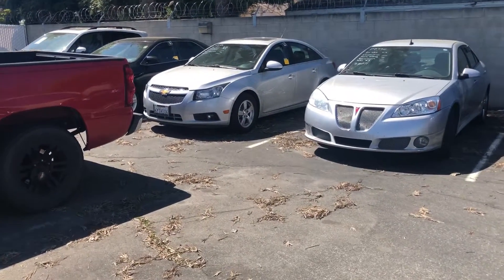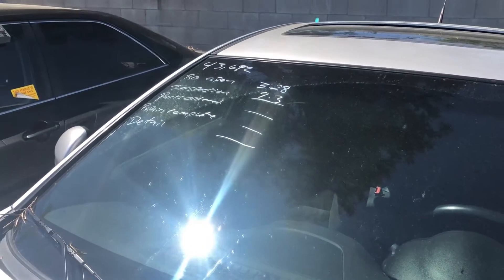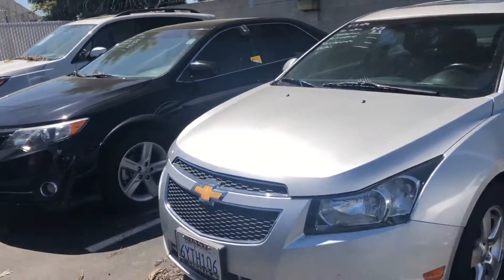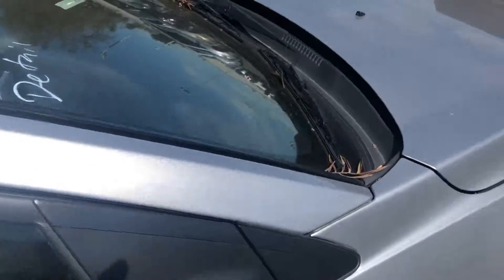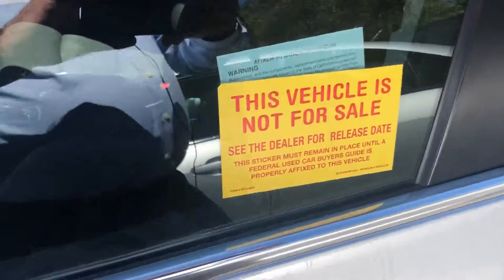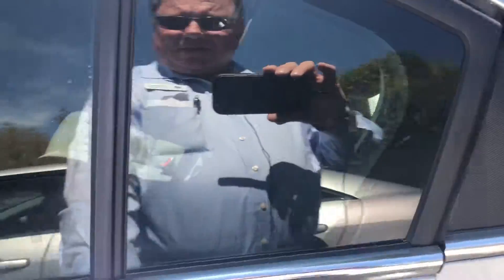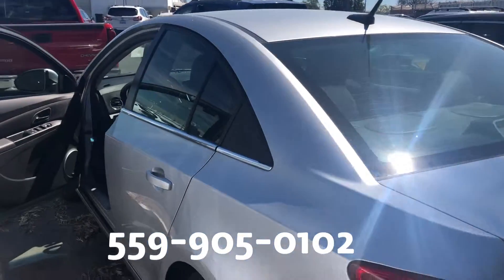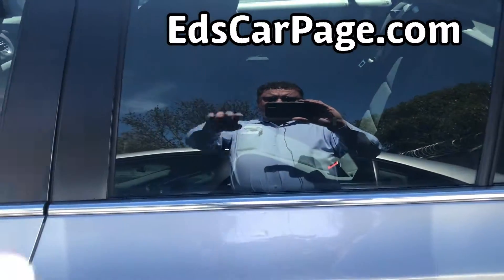chevy Cruze for Bree & Jason